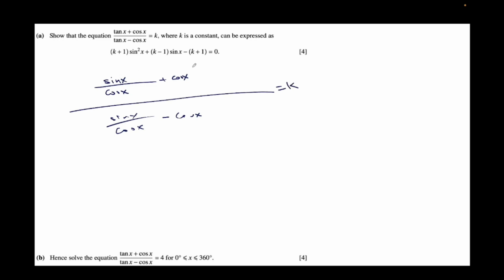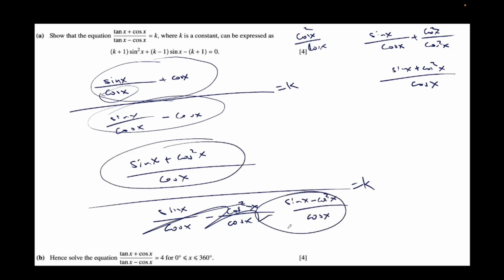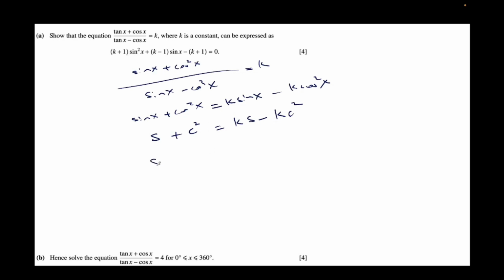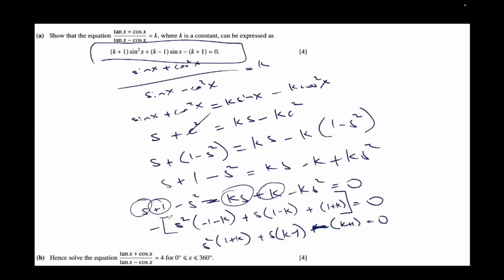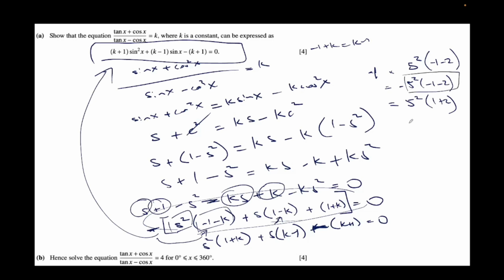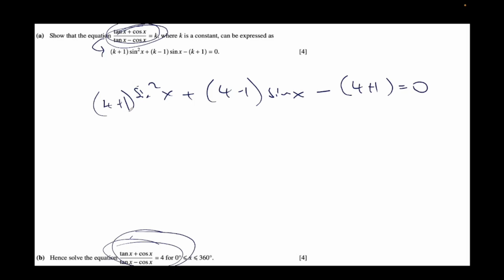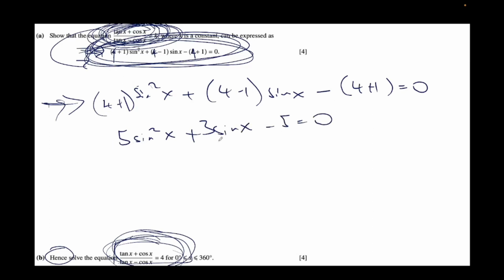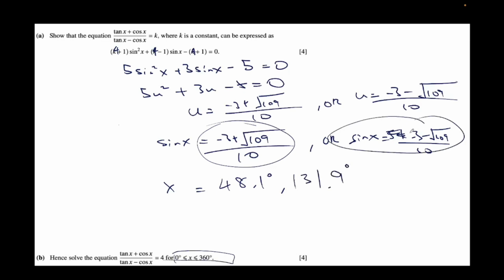1.5 Trigonometry identities I (tutorial)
0:00 part i
06:59 part ii